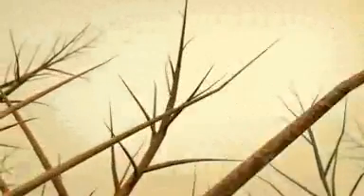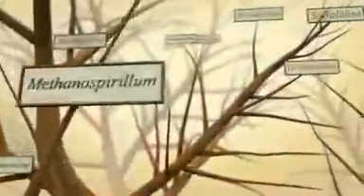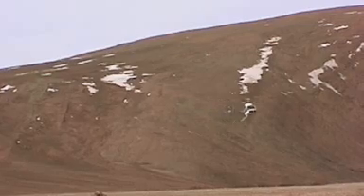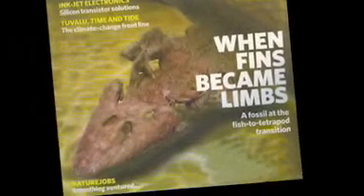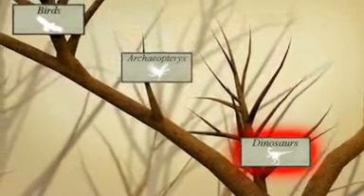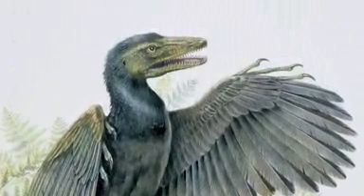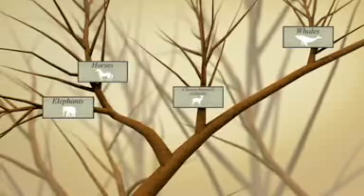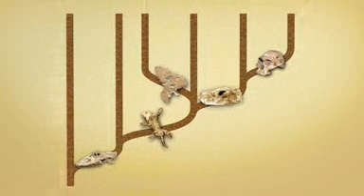NOVA | Intelligent design on trial 5 - 12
Intelligent design on trial